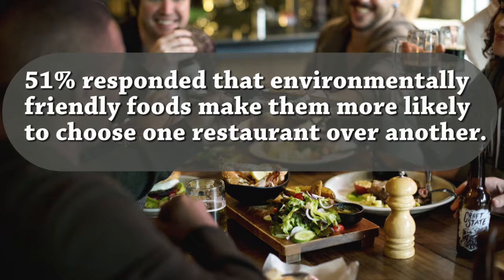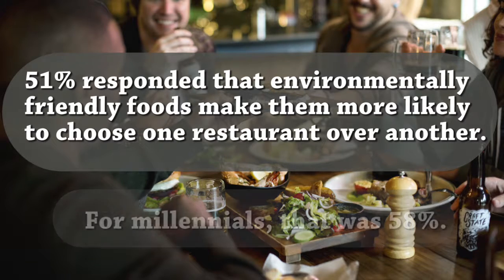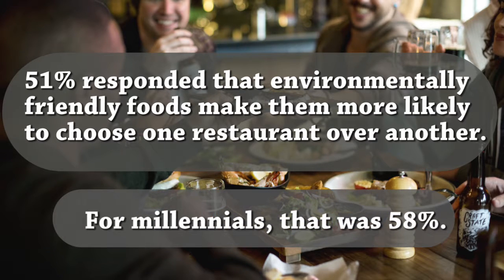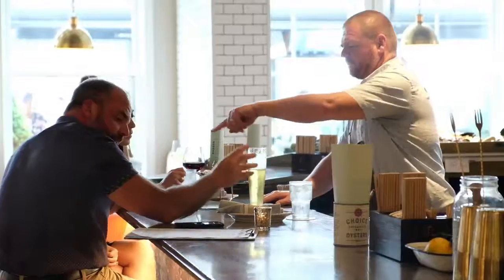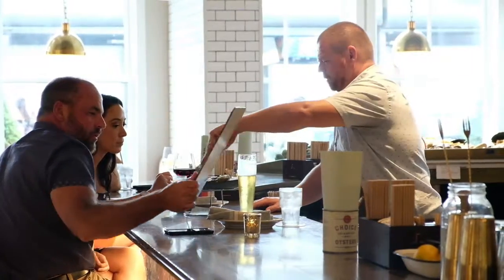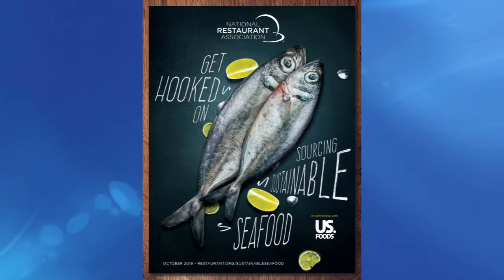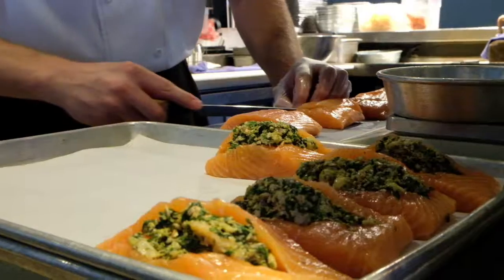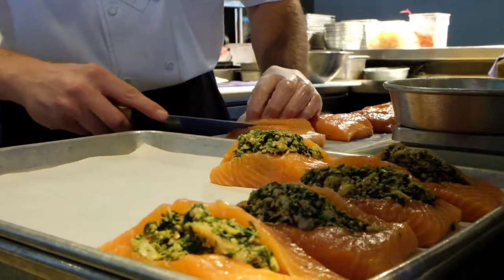National Restaurant Association Discusses Seafood Sourcing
Jeff Clark works in Sustainability & Nutrition at the National Restaurant Association in Washington, D.C. He sat down with NFI to discuss the Association's new guide, "Get Hooked on Sourcing Sustainable Seafood." Jeff shares interesting market data about diners' interest in environmentally-friendly foods, and discusses the important role of seafood suppliers in this process.